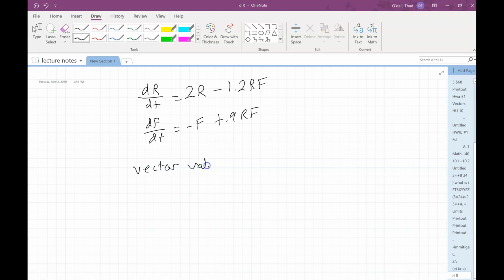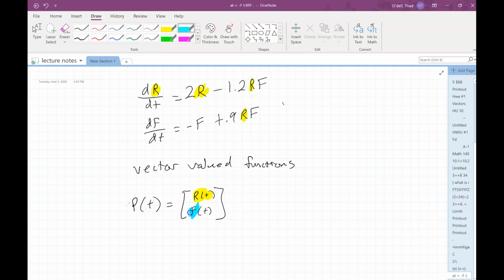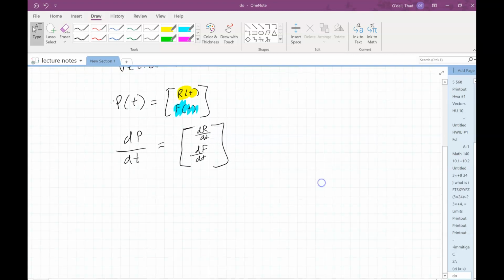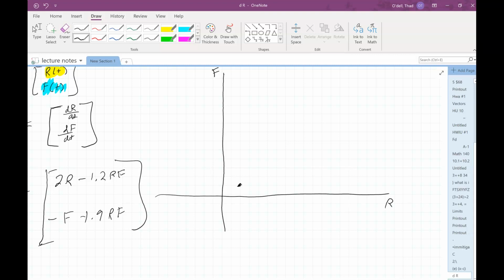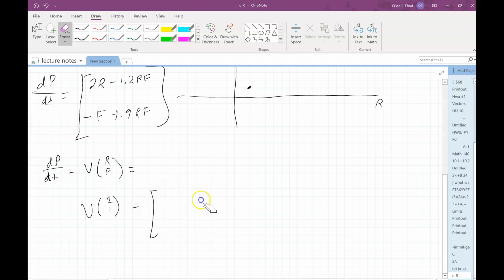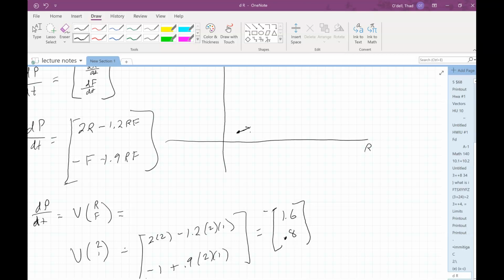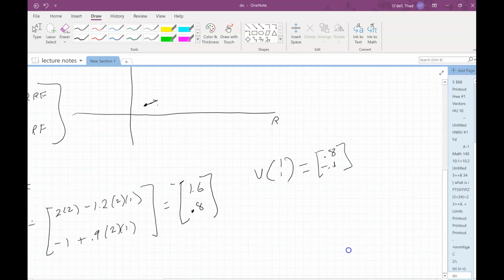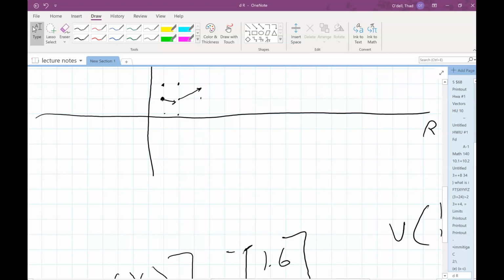direction fields for systems or differential equations